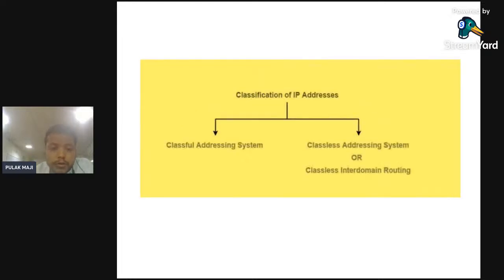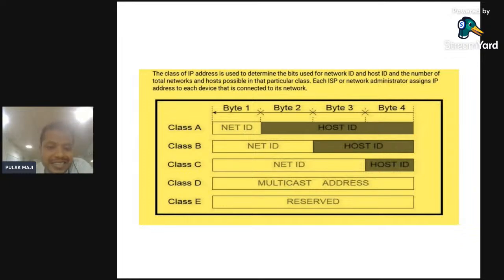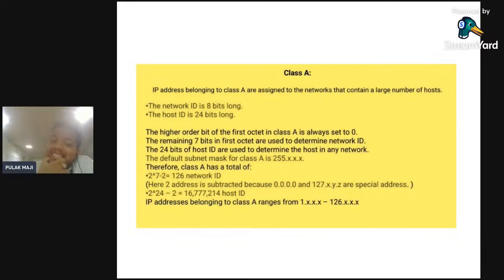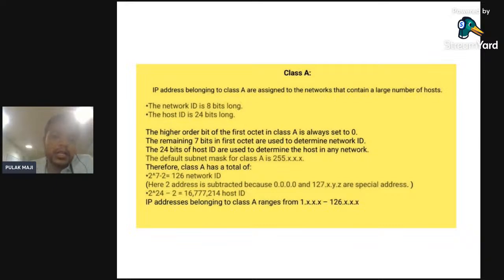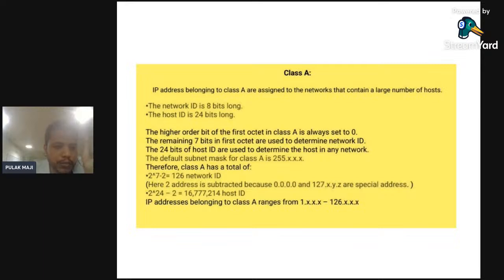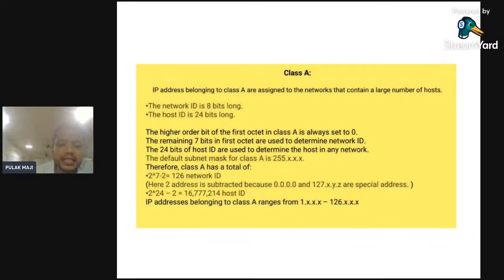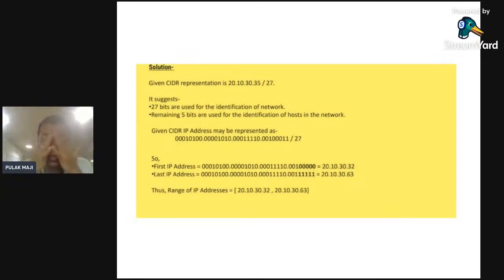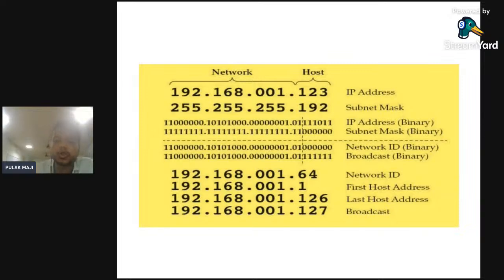Student Enrichment Program for GATE CS/IT : Session 2